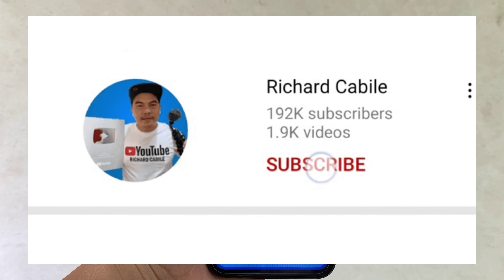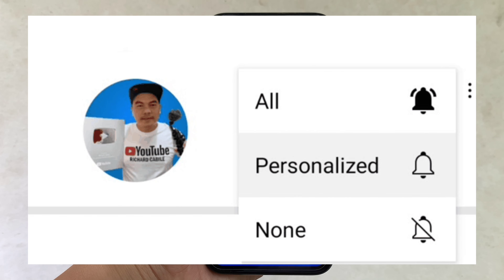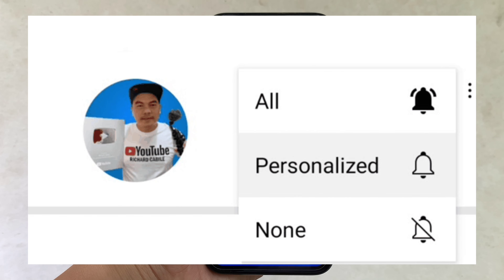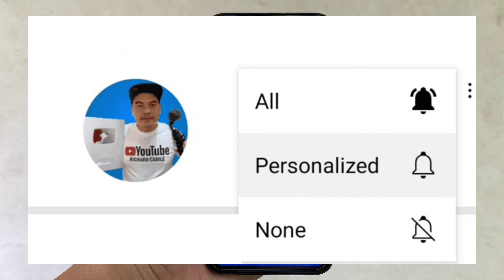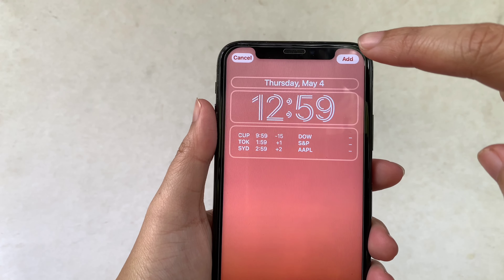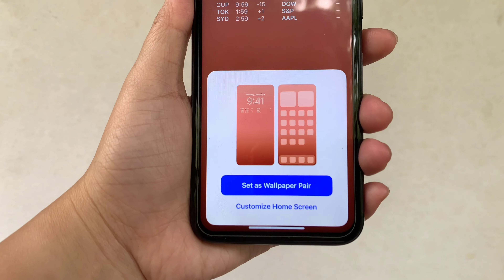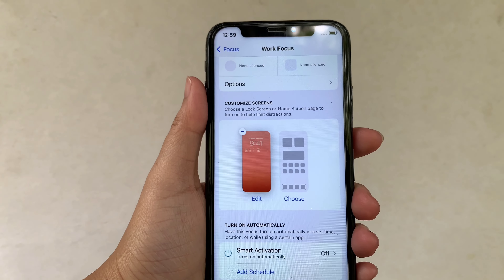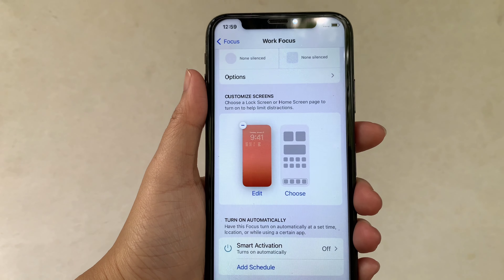How to create new lock screen in work focus on iPhone X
Do you want to create new lock screen in work focus on iPhone X mobile phone.

Thanks...